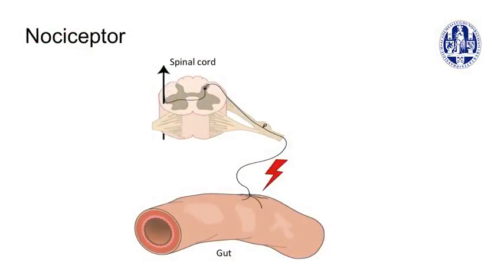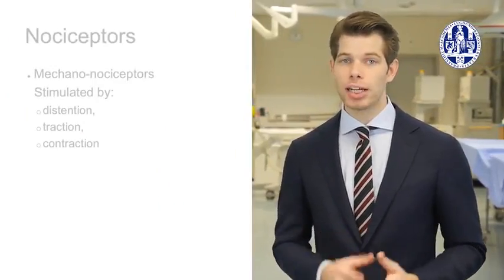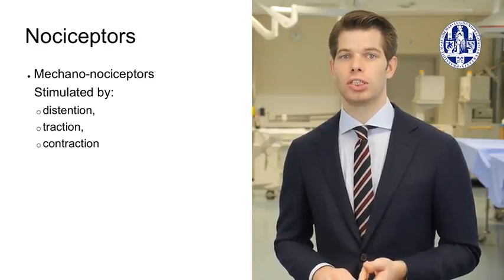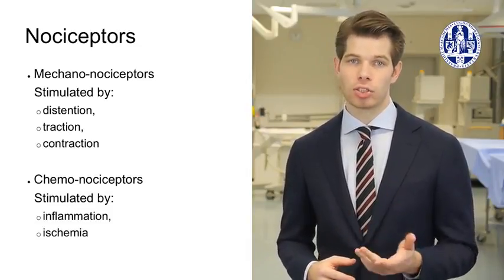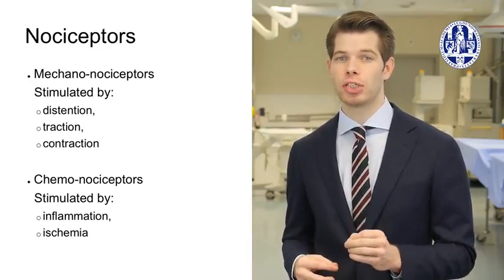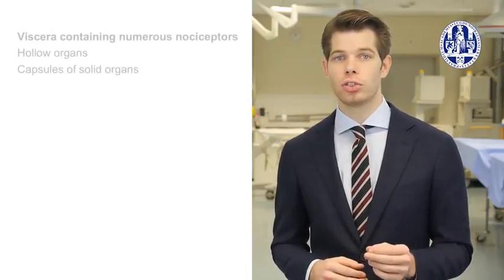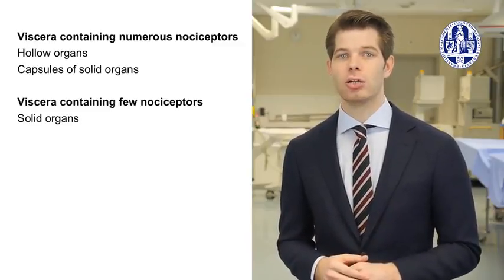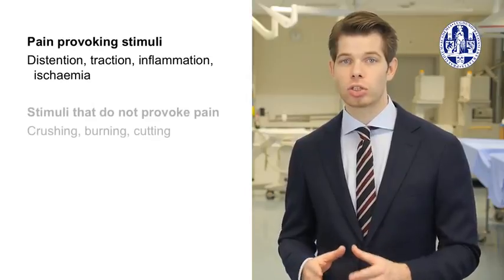6.5 Visceral stimuli